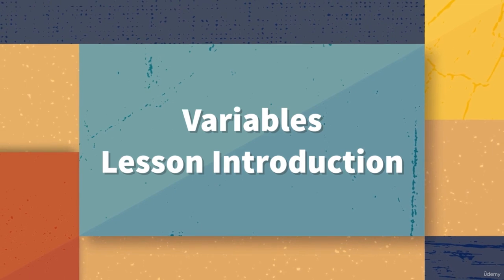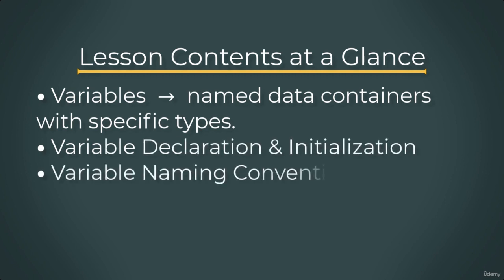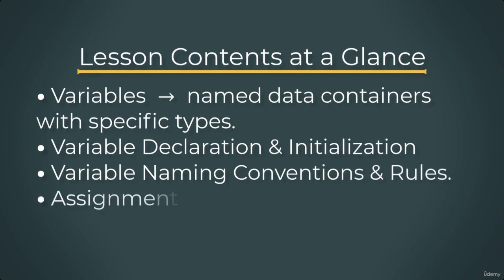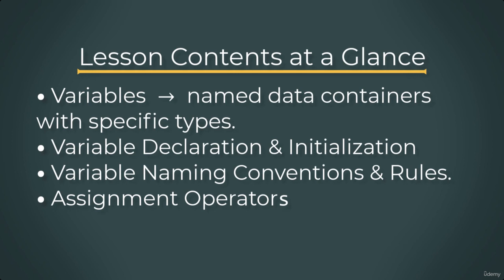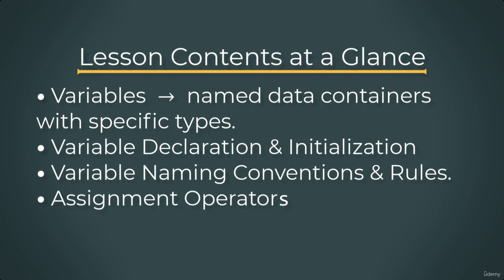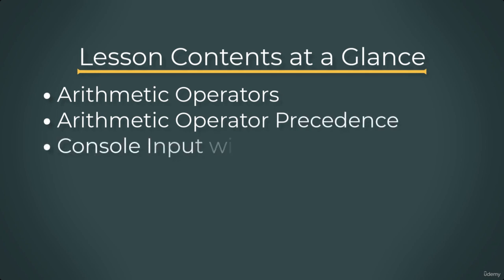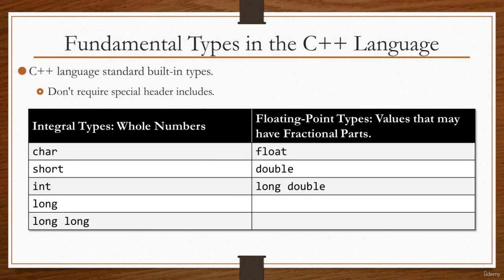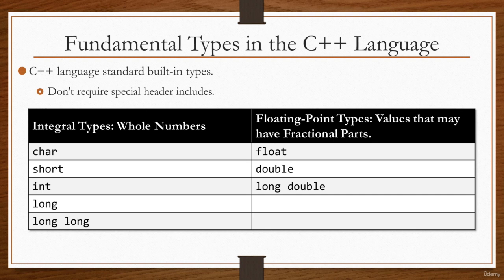1 Variables Lesson Introduction